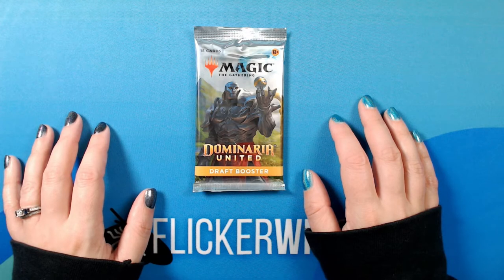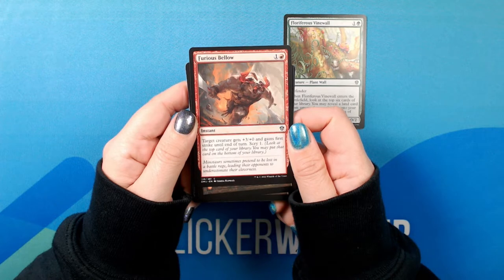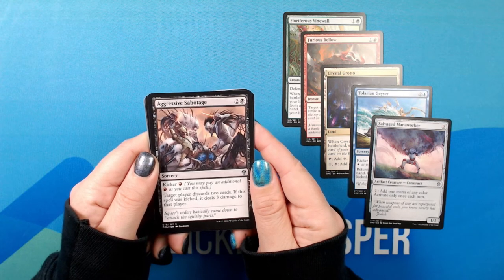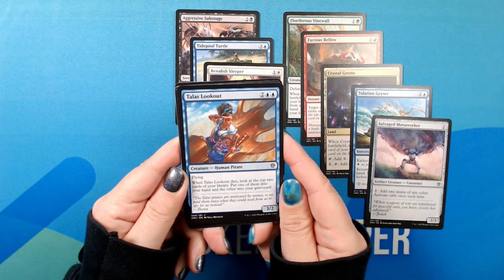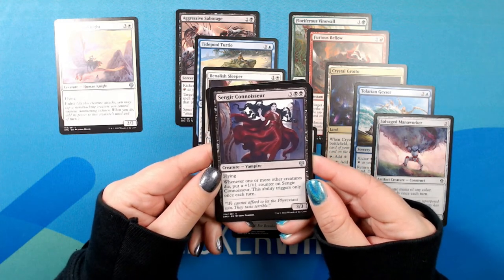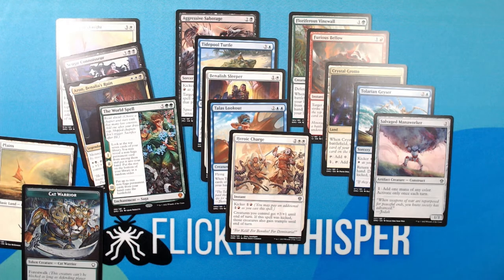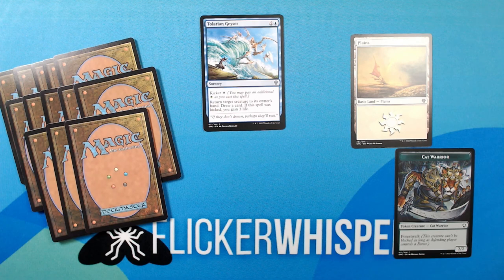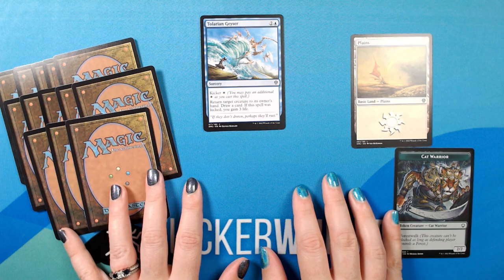ASMR Magic the Gathering | Dominaria United | Crack-a-Pack 9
Join me for a relaxing Magic the Gathering pack opening with a Draft Booster pack of Dominaria United 🌊 I'll read each card in a soft-spoken voice and make a pack 1 pick 1 as though I were starting a draft 🐢 Leave a comment and tell me which card you would pick!

Be sure to come back every week for more crack-a-packs and calming cardboard ASMR. Let's analyze packs, make a pick, and discuss in the comment section.

Timestamps:
0:00 Intro
1:08 Card by card
14:08 Pack 1 pick 1
16:53 Shuffling
17:58 Outro